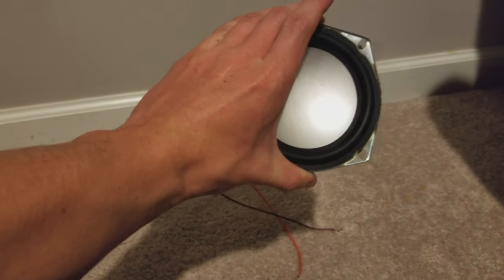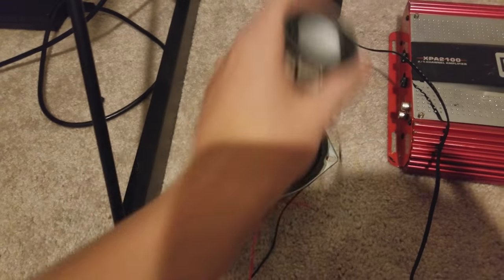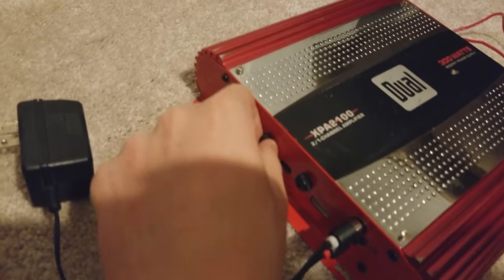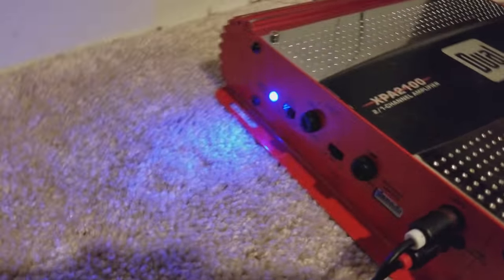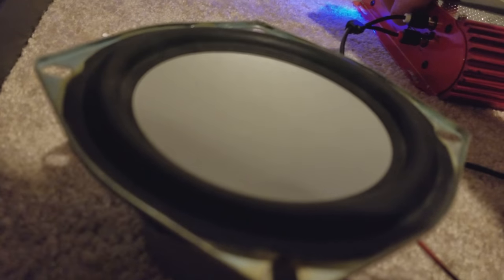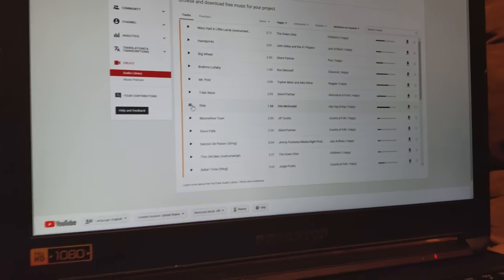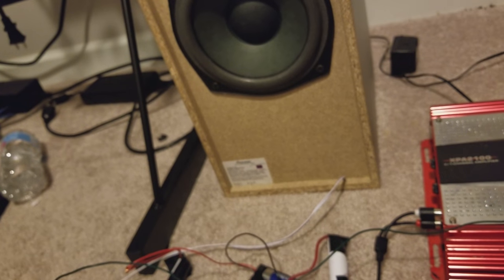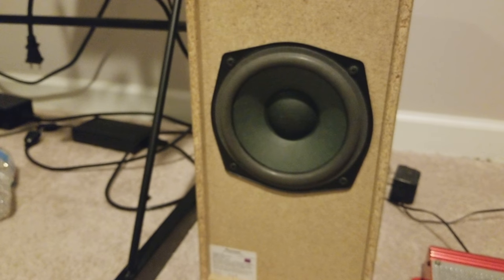Will It Work: Car Amp Plugged Into A Wall?